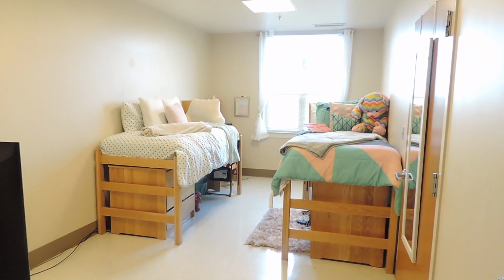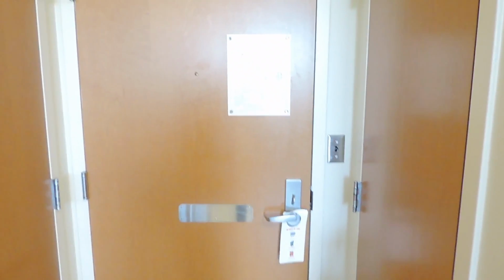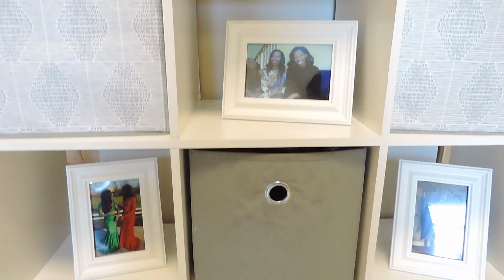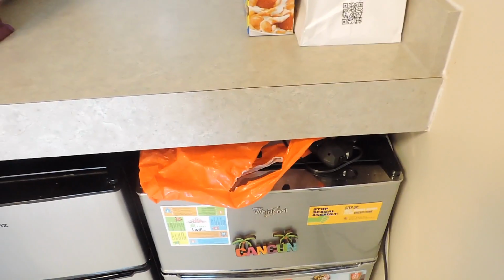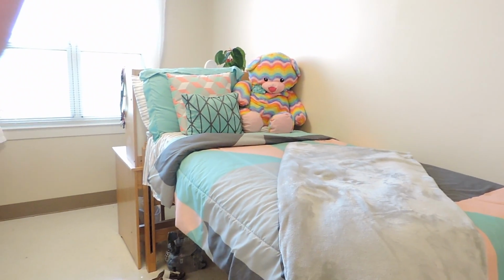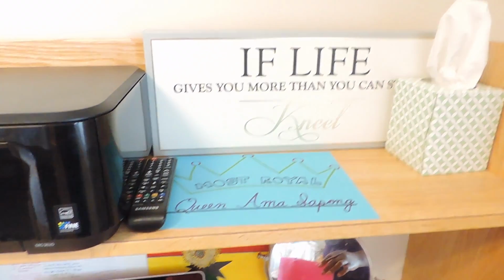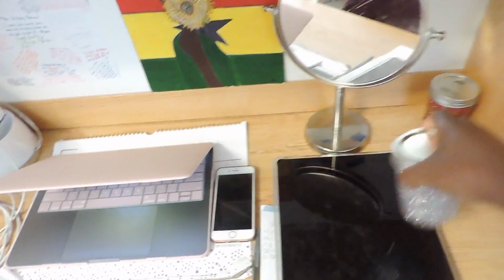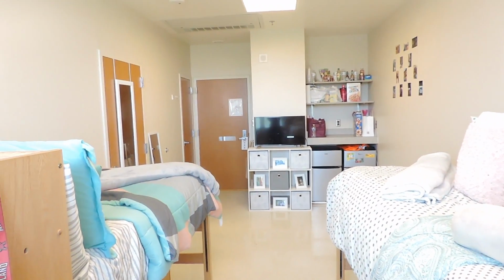University of Maryland (UMD) Dorm Room Tour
WASSUPPP BEAUTIESSSSS

Today's video is going to be a dorm room tour of my sophomore year dorm (Oakland hall) at The University of Maryland, College Park.

If you enjoyed watching this dorm room tour I have two others. The first one is a freshman year dorm room tour and the second one is a dorm room tour of an honors dorm.